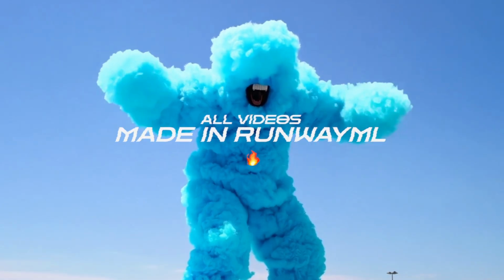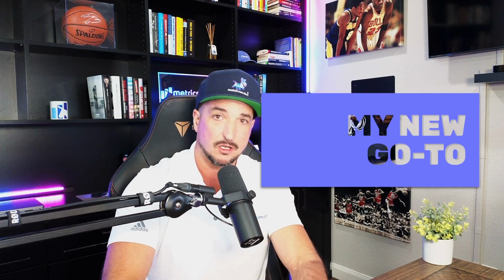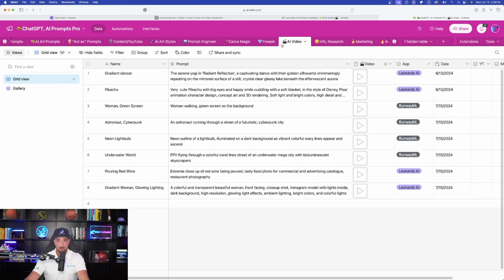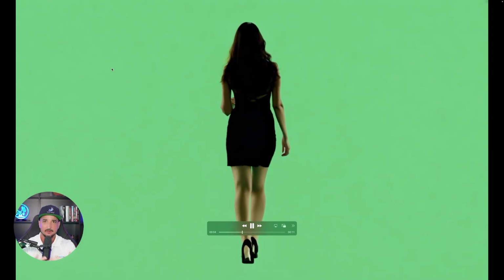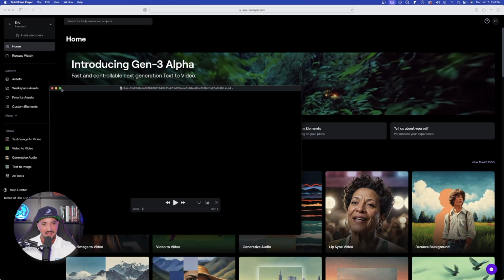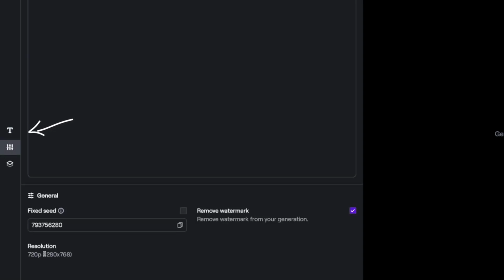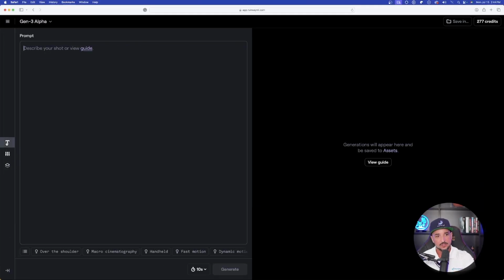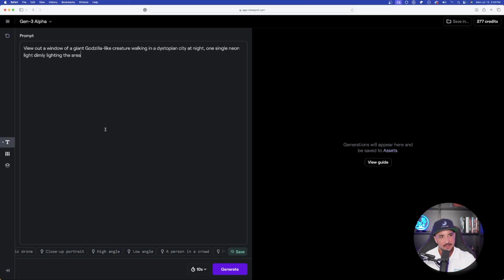UNBELIEVABLE! See what Runway Gen-3 Can Now Do With AI Video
RunwayML recently released their latest AI video generation update, GEN-3.

And as of today, this is the current MVP for text-to-video generation. Sora, are you there?